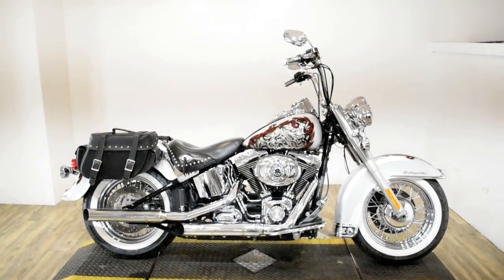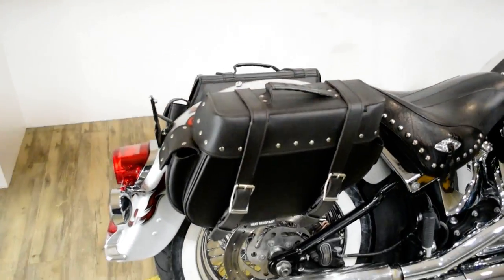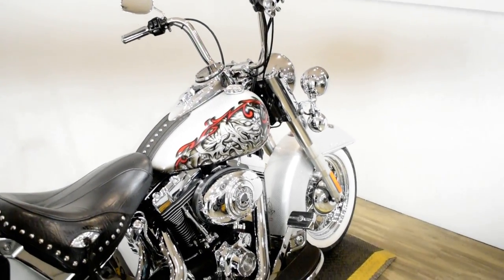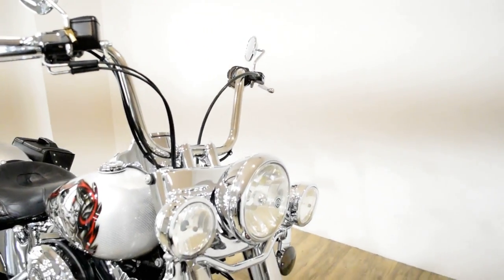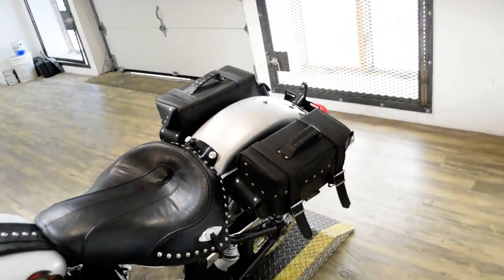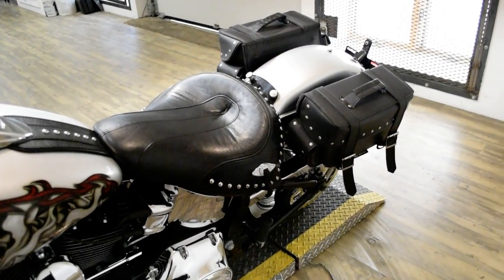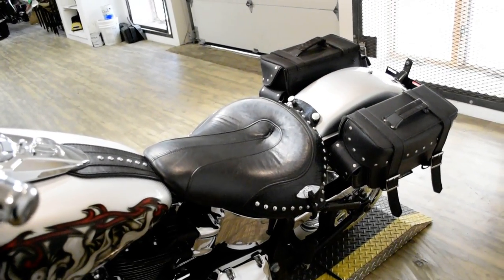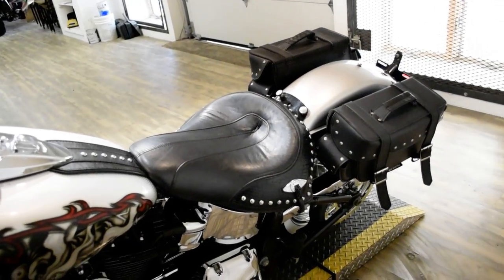2011 H-D Heritage Softail Classic | Used motorcycle for sale at Monster Powersports, Wauconda, IL